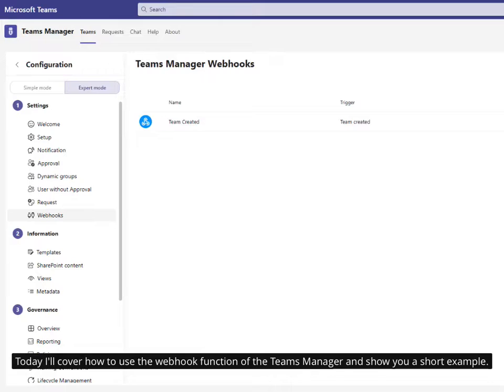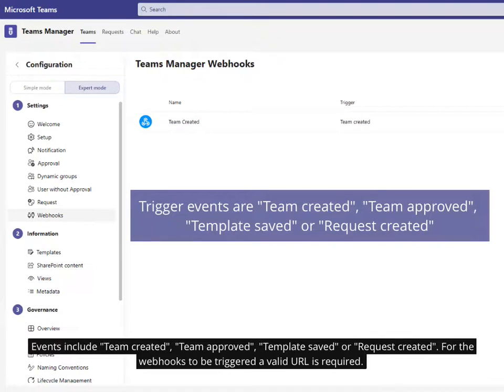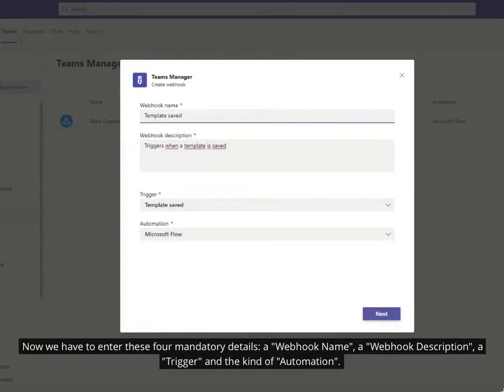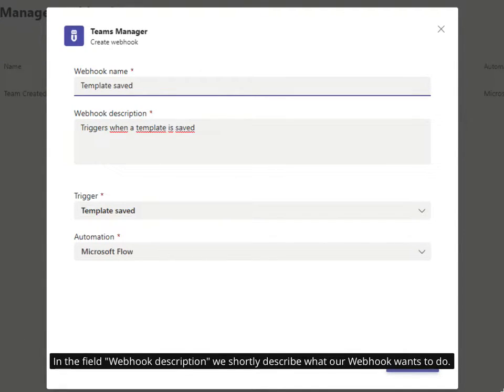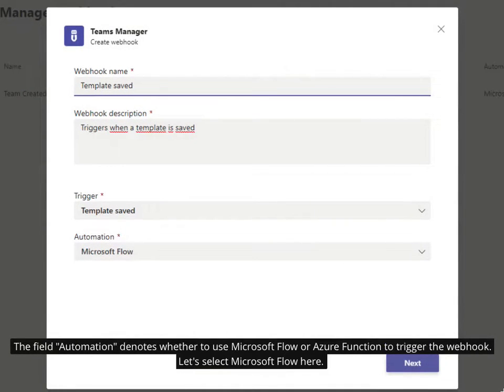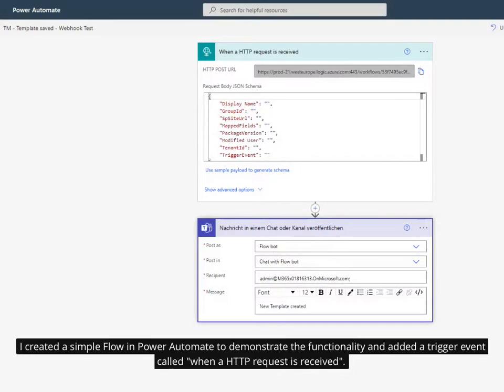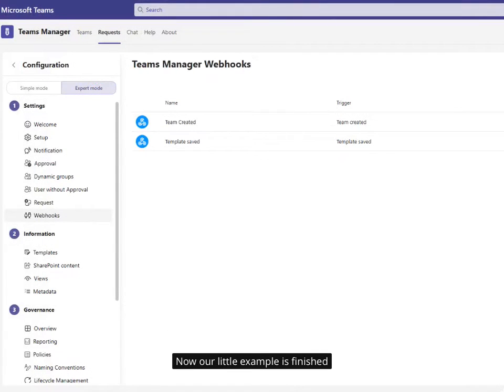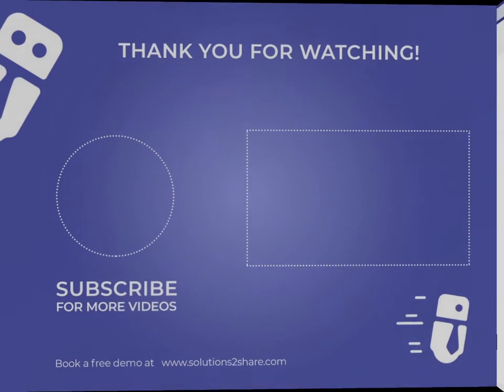Create a Webhook in Teams Manager for Microsoft Teams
In this video we cover how to use the web hook function of the Teams Manager and give a short example. To access this feature, a valid license and an additional web hook package are required. Web hooks can be created using Microsoft Flow, Power Automate or Azure Functions for specific events performed in Teams Manager. Events include Teams created, Template saved, or Request created. To trigger web hooks, a valid URL is required. The video shows how to create a web hook, and it requires four mandatory details: a web hook name, description, trigger, and the type of automation. Once these details are entered, the user can select the Microsoft Flow or Azure Function to trigger the webhook.

The video provides a step-by-step guide on creating a webhook and shows how a webhook can be used to send information from Teams Manager to the outside or to trigger other applications.

Optimize your Microsoft Teams management: Download Teams Manager in the Teams app store

For more information or to get a free demo, please